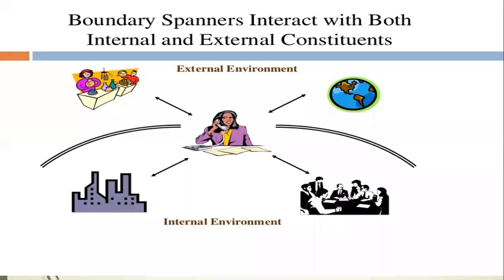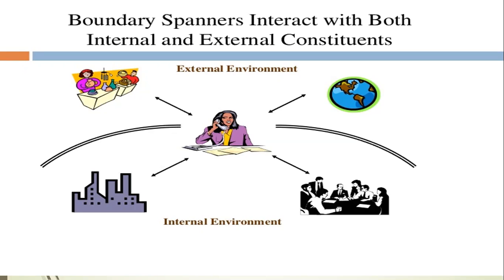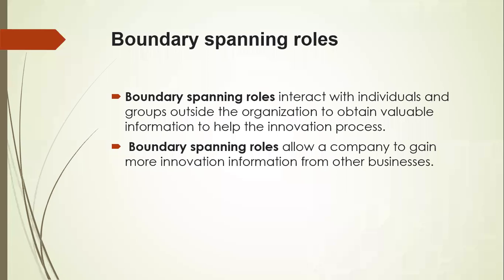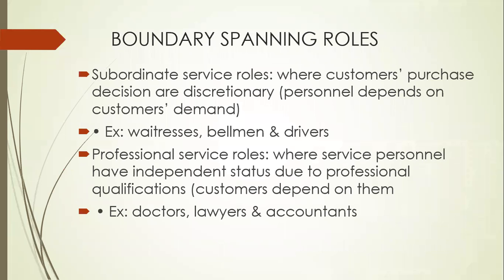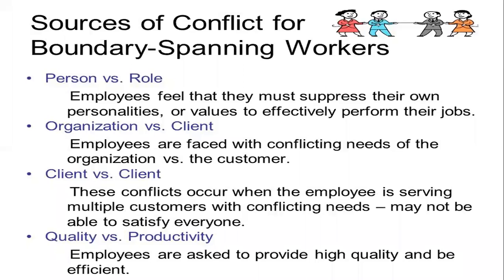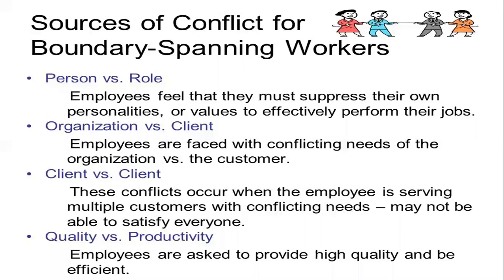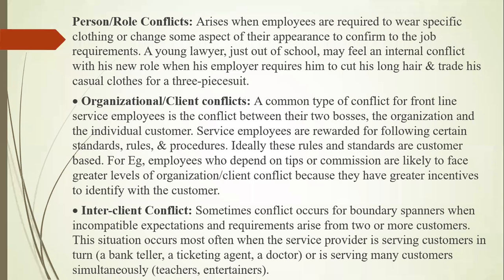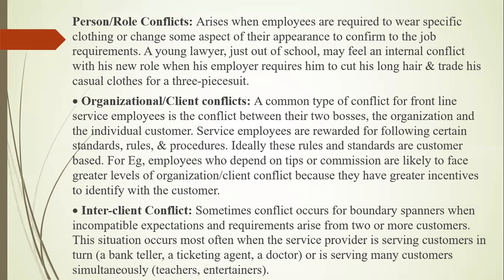Boundary spanning roles, Emotional labour, Source of conflict